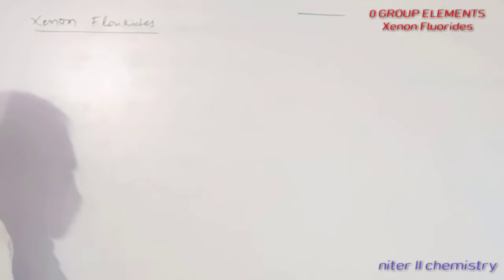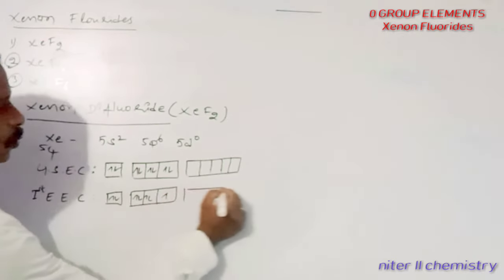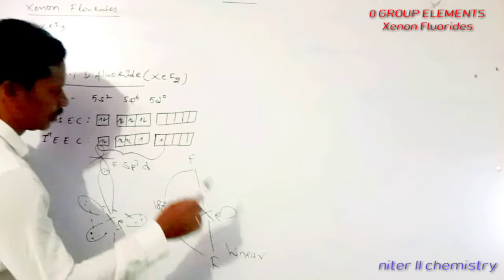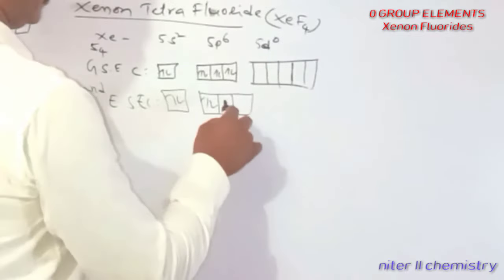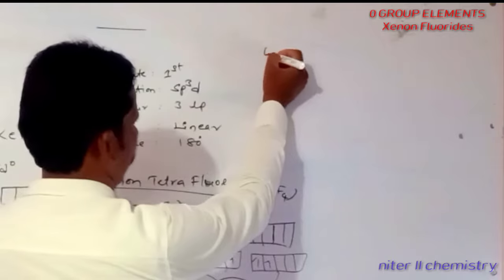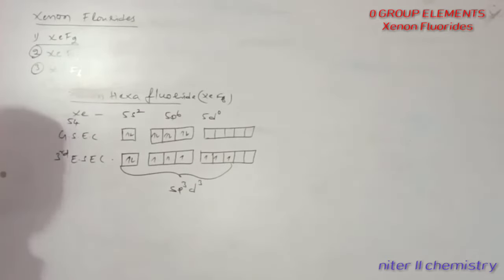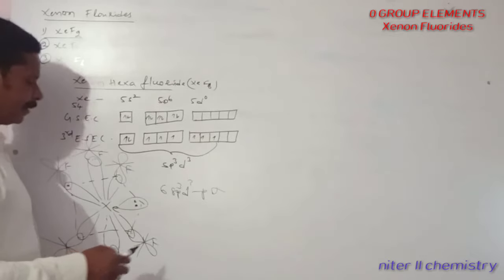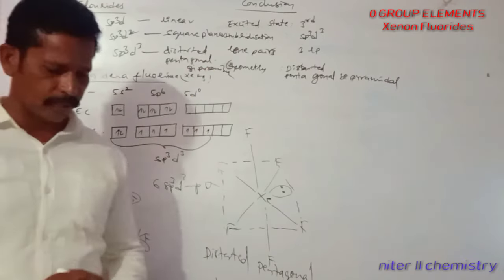Inter II Chemistry 0 Group Elements Geometry of Xenon Fluorides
CR Tutorial of chemistry is the chanal which provides videos of easy undertstanding way of chemistry